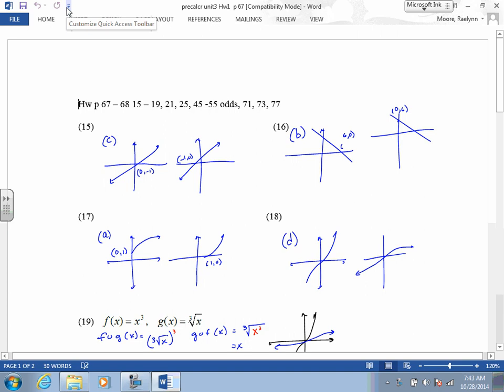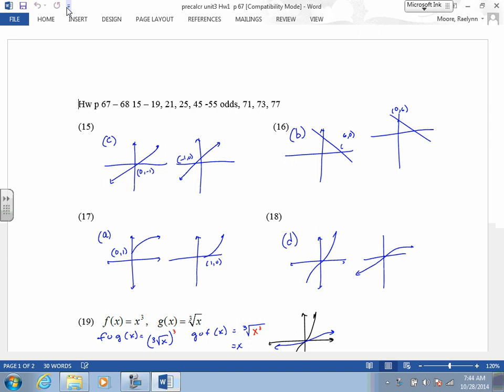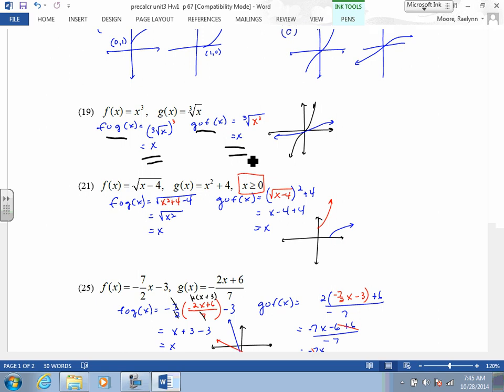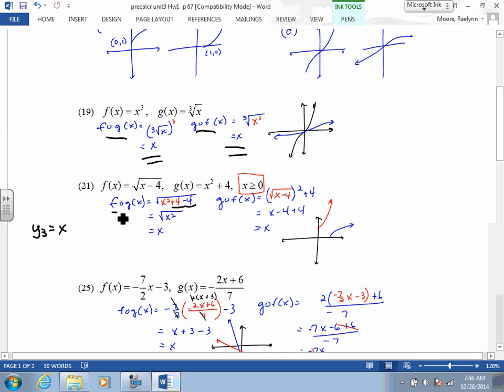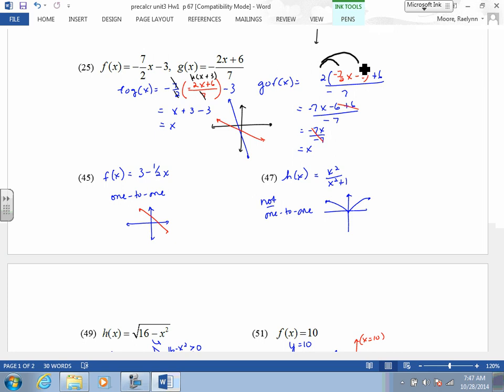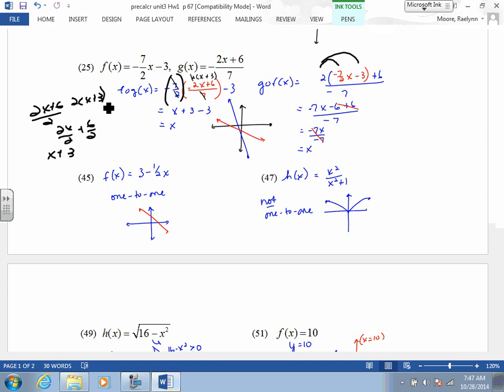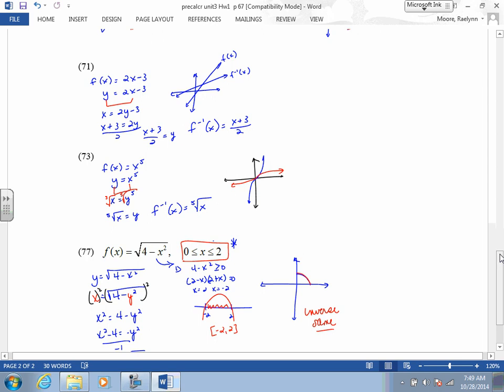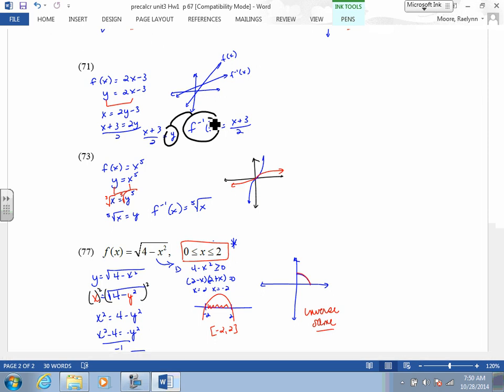October28 precalc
precalc oct 28